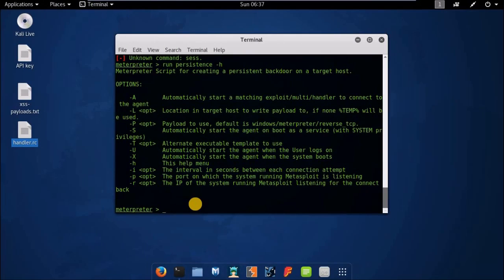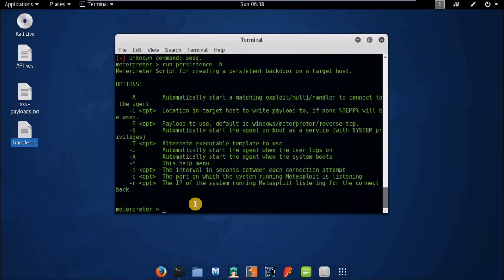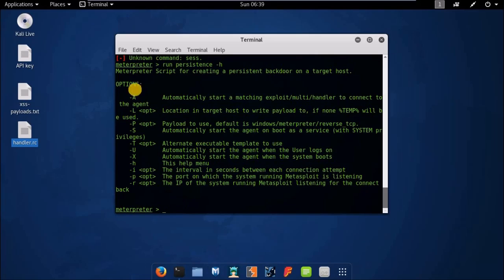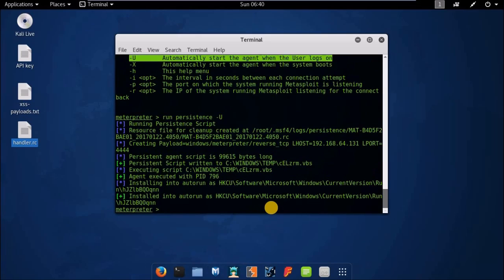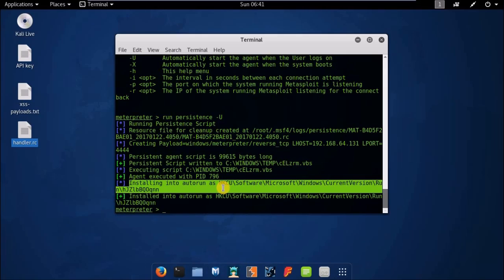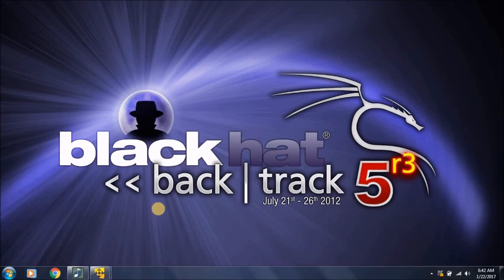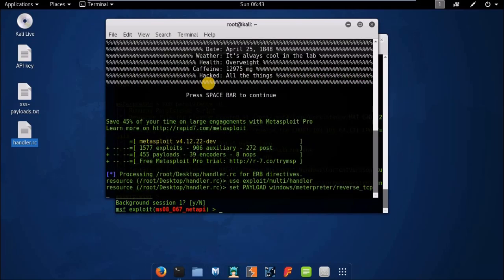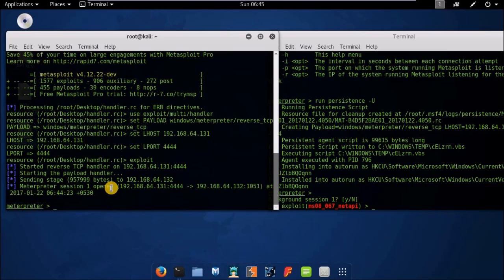033 Creating persistent backdoor on target machine